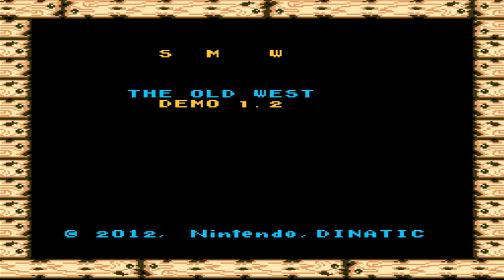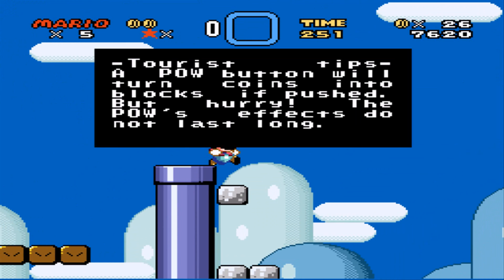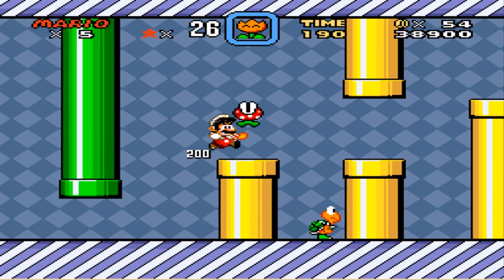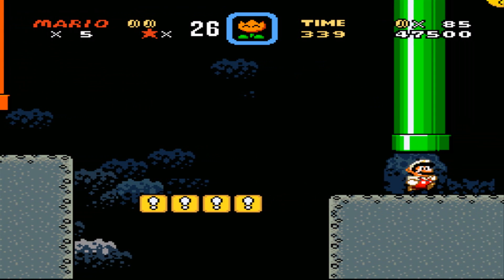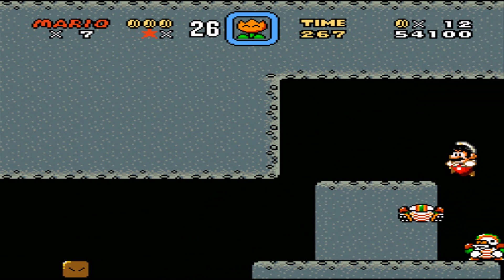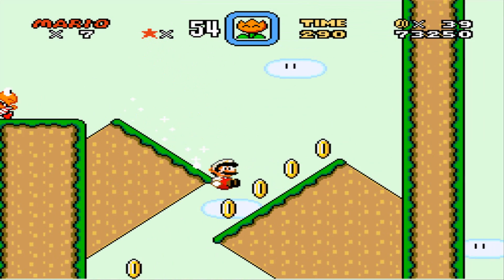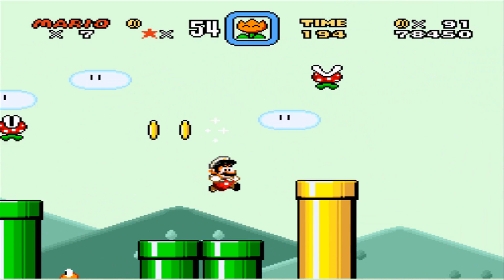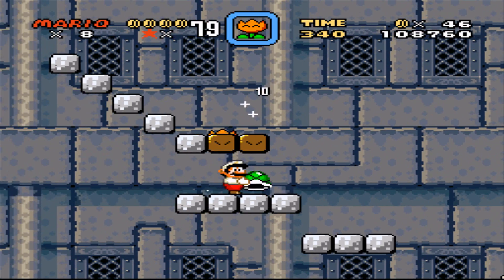Let's Play: SMW The old west 1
Well this is a hack and I have to say my opinion on it is a bit mixed, for one hand it has decent design to it but on the other there are certain things that ever for a demo you should look to fix before releasing.